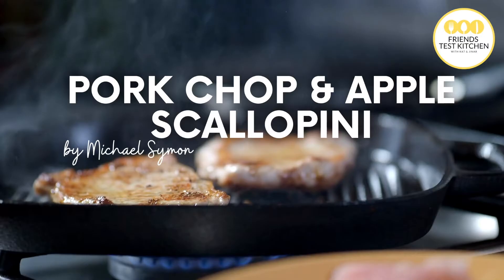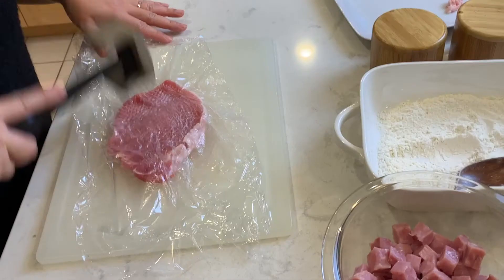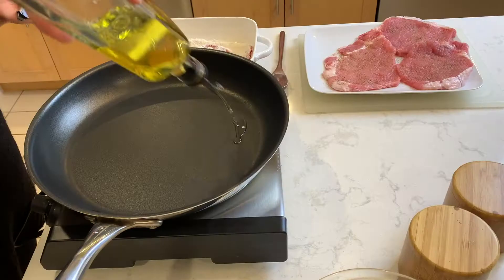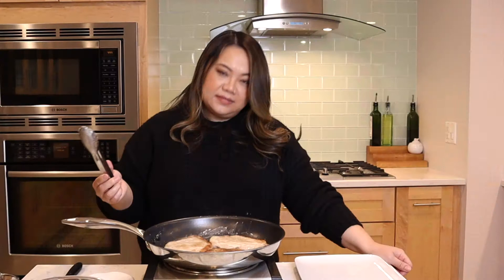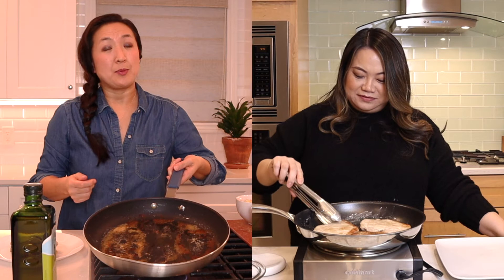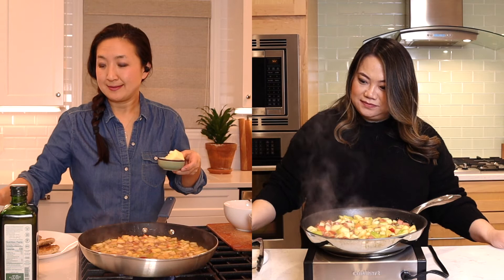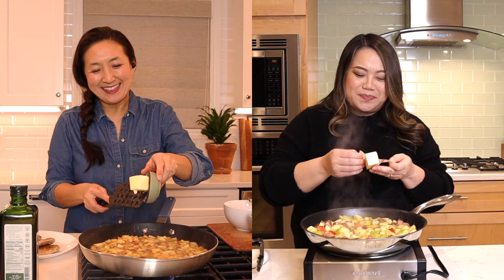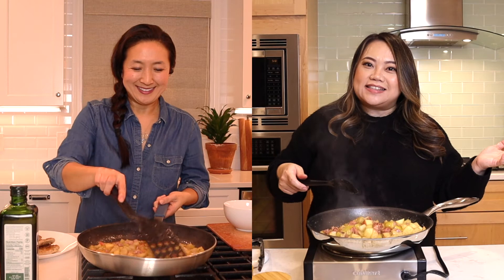Pork & Apples? Trying Iron Chef Michael Symon's recipe, will we love it?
We scoured everywhere for a fun pork chop recipe and landed on a recipe by Michael Symon. It's his Pork Chop and Apple Scallopini that was featured on The Chew, a grown up version of Pork Chops and Apple Sauce. We want to see if this is easy and delicious enough for a possible Holiday Dinner recipe, it's a different holiday in 2020. You ready for a yummy pan grilled pork chop and hearty apple topping? Yup, there's no way an Iron Chef could disappoint us. Let's start cooking!

QUICK TIPS WE LEARNED AFTER TEST:
1. Buy thin cut pork chops if you can, makes cooking time faster. If you want a hardier piece of meat get the regular boneless pork chops and start pounding!
2. Cut the ham and apple pieces smaller. It didn't really specify and we felt the big pieces of ham and apple were too big, would've been better smaller.